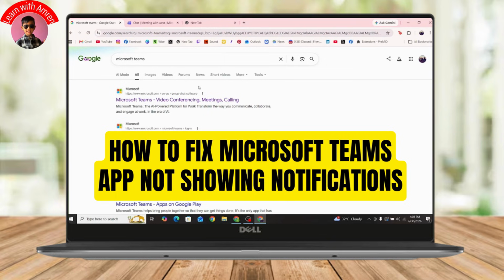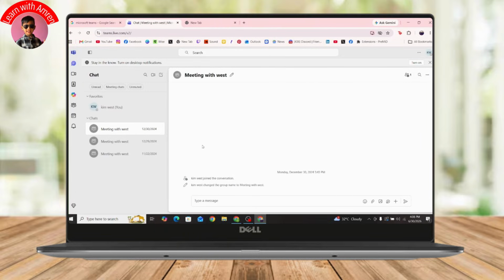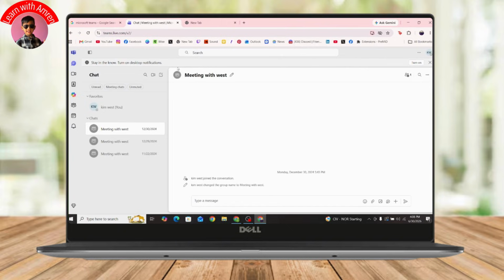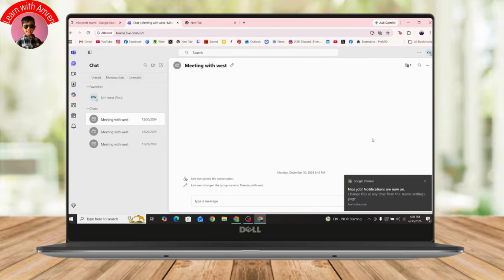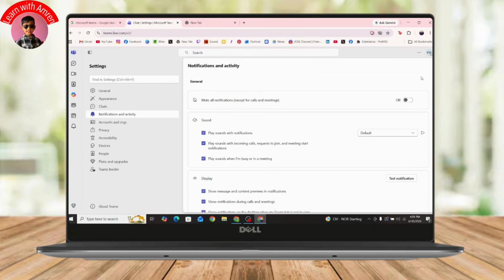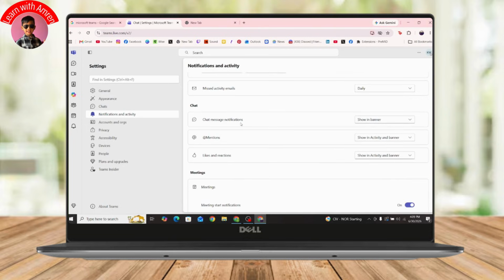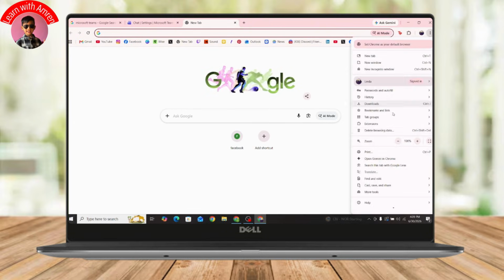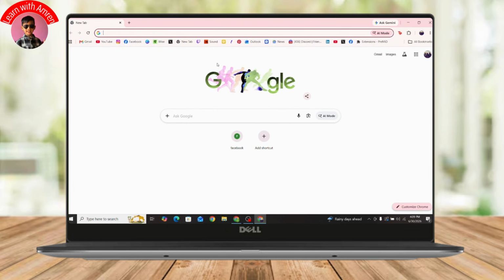How To Fix Microsoft Teams App Not Showing Notifications (2026) | Full Guide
How To Fix Microsoft Teams App Not Showing Notifications

Missing important messages because Microsoft Teams isn't showing notifications? This video covers all the best solutions to fix the Microsoft Teams notification issue quickly and easily. From enabling desktop notifications directly within Teams and adjusting your notification and activity settings to unmuting chat and meeting alerts, updating your browser, and refreshing your app, this complete troubleshooting guide has you covered. Whether you use Microsoft Teams for work or school, staying on top of notifications is essential for staying productive.

microsoft teams, microsoft teams notifications settings, fix microsoft teams notification sound not working, microsoft teams notifications not working, how to fix notification problem in microsoft teams